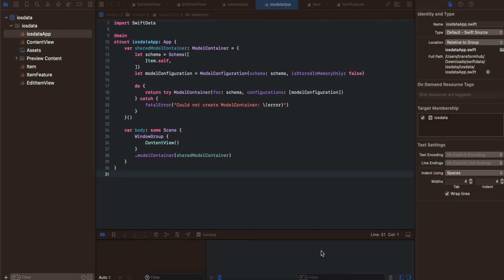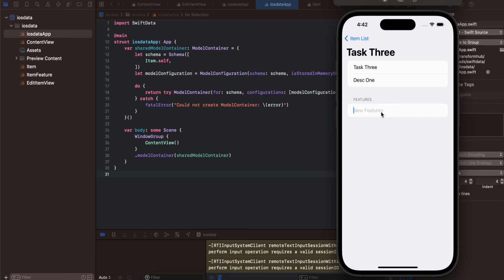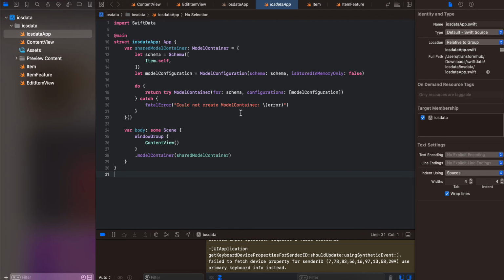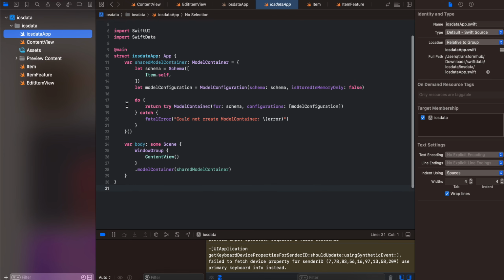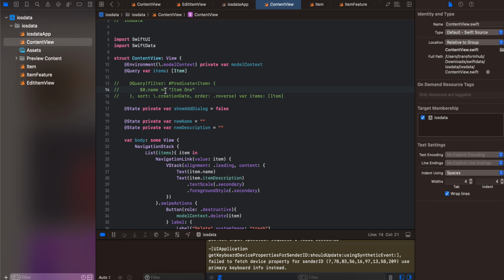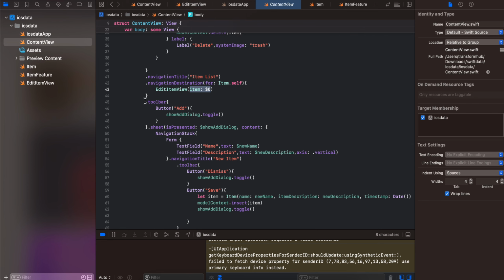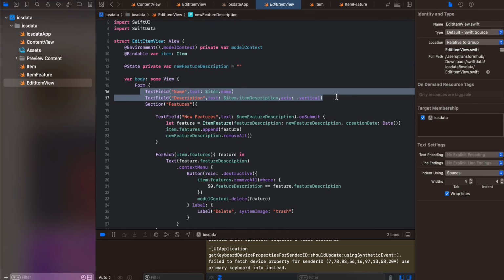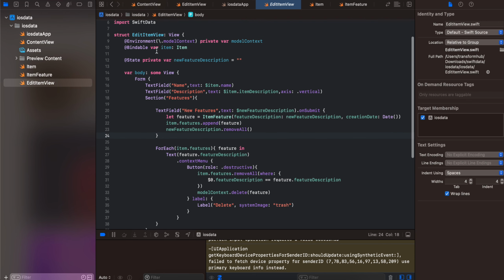How to use SwiftData with SwiftUI